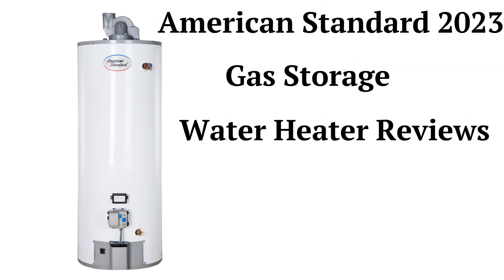HvacRepairGuy 2023 American Standard Gas Storage Water Heater Reviews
In this video, HvacRepairGuy reviews the 2023 American Standard brand gas storage water heaters. These reviews are for the Power Vent models.

You can get the reviews of all of the brands